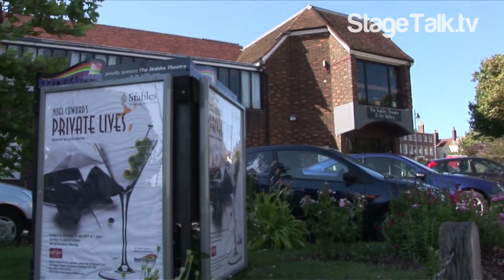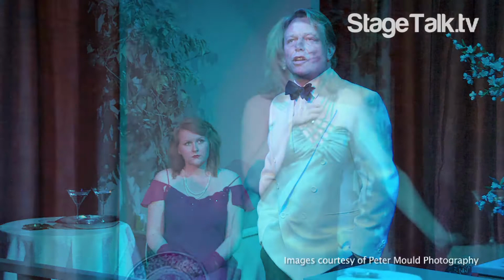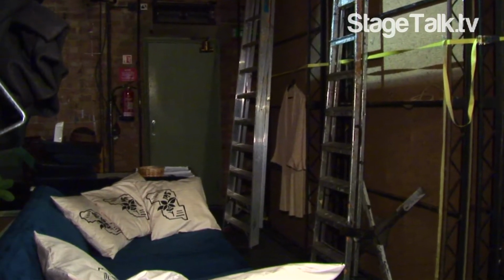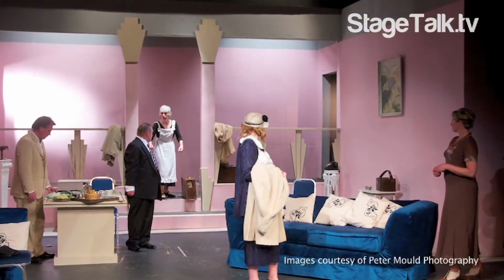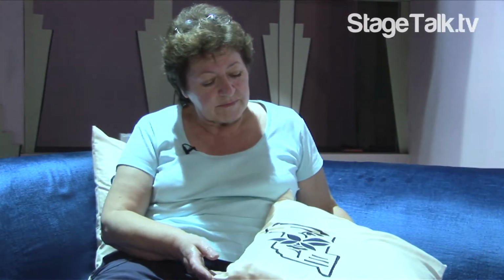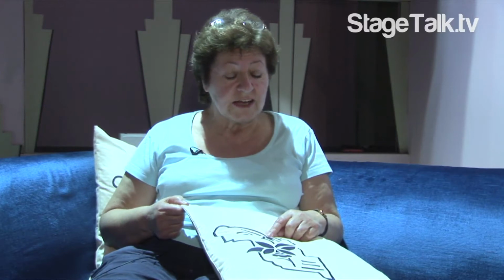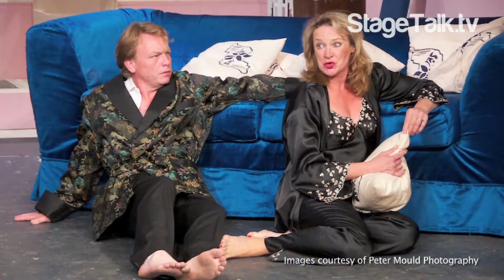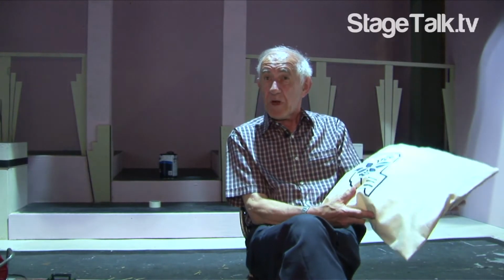The Dressing Room (Stage Talk, Episode 4)